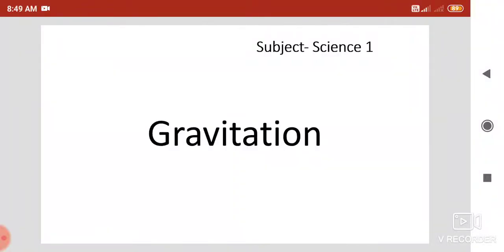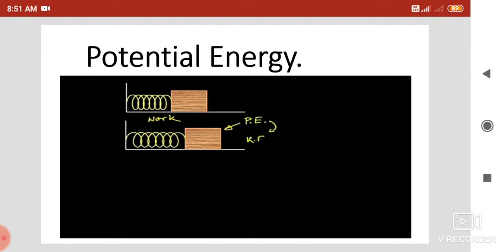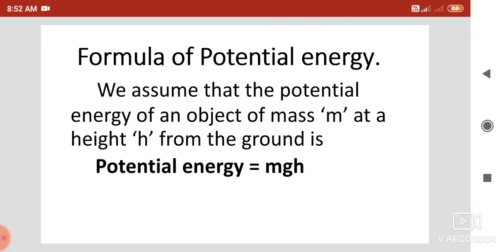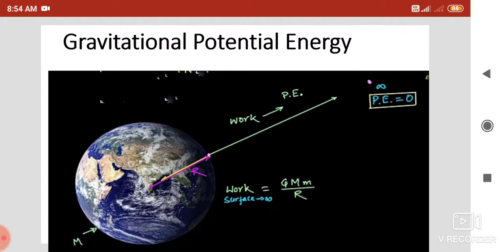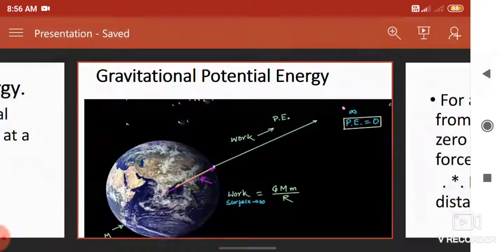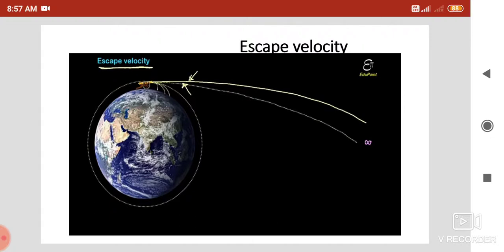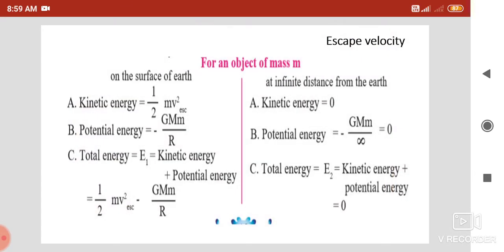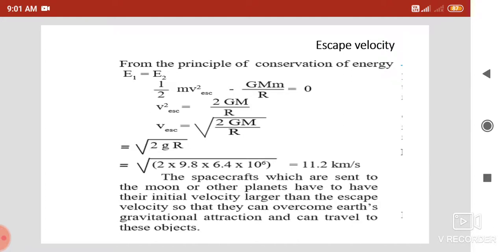STD 10 , Sub - Science 1/ Gravitational potential energy/ lecture 29